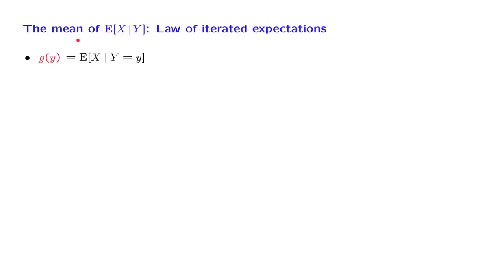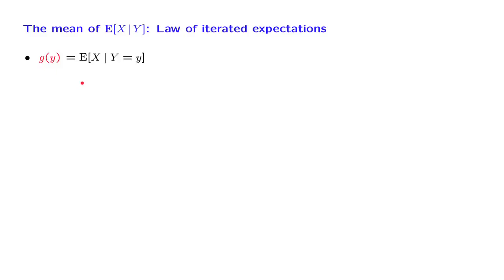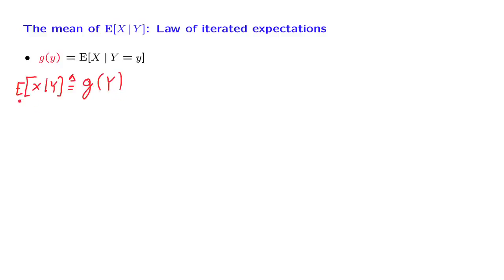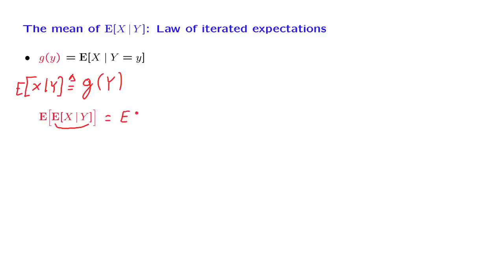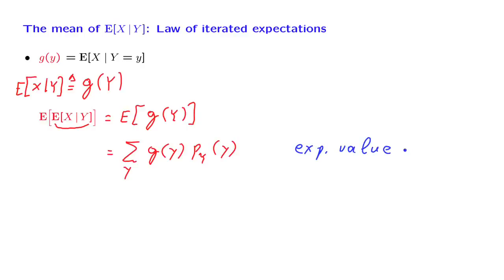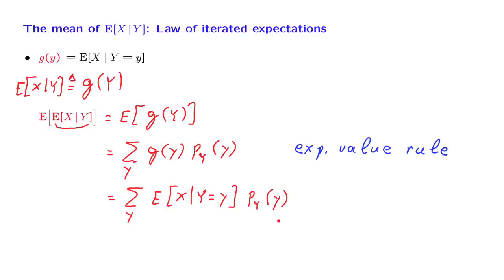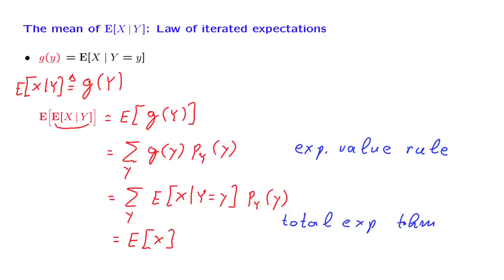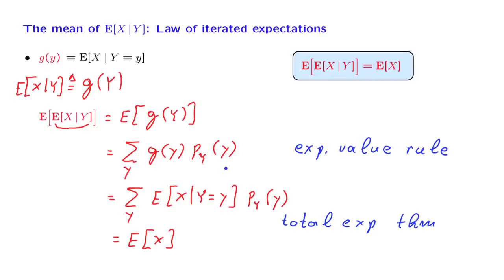L13.3 The Law of Iterated Expectations